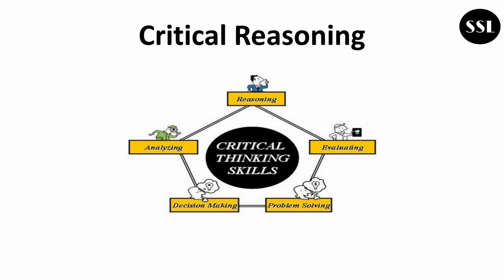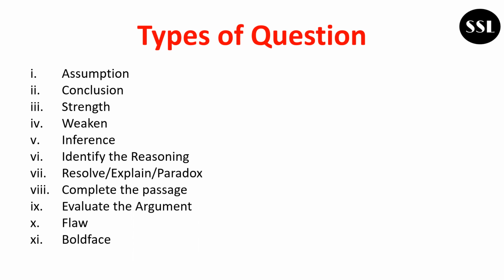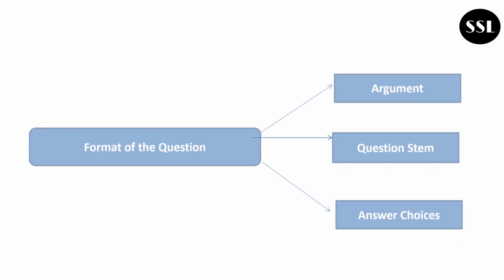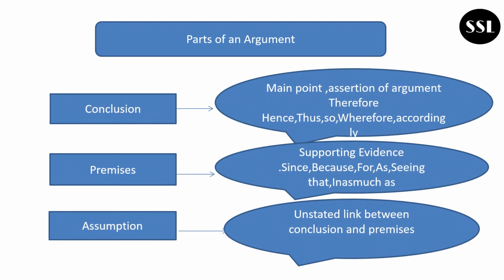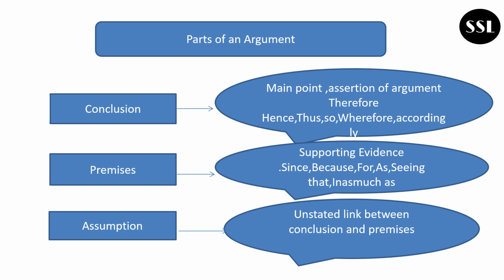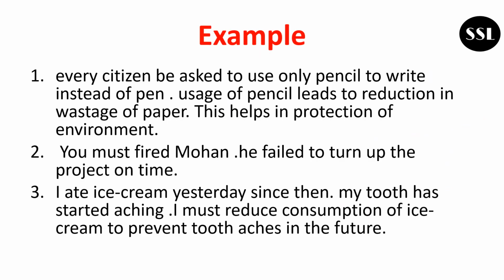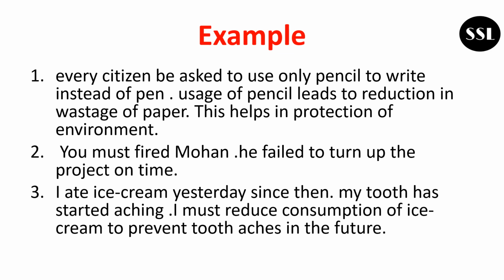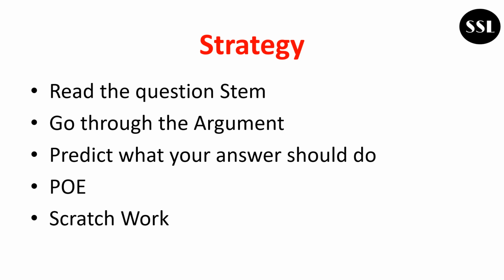An introduction to Critical Reasoning. Presentation by Chandrani Dey.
This is the first video in our upcoming series on Critical Reasoning which includes topics such as Assumptions, Conclusions, Inferences, Arguments, Boldface, Flaw, Complete the passage Etc.

About the Presenter: Chandrani Dey has a masters degree in Computer Science and has been teaching Logical and Verbal Reasoning, Banking awareness etc for almost a decade.